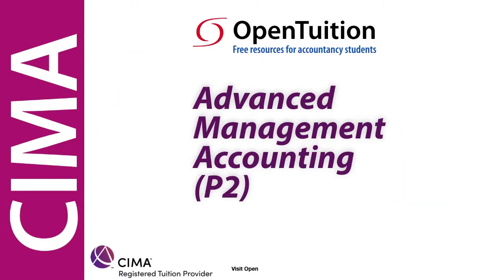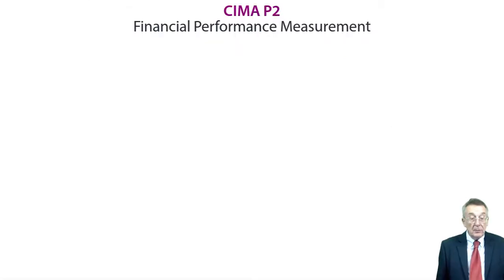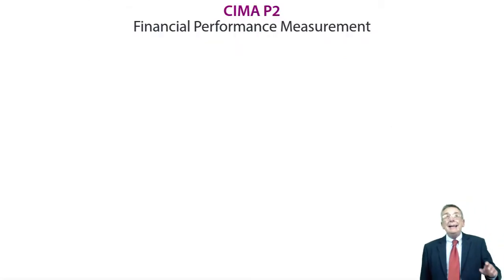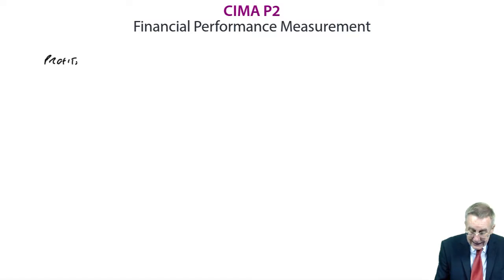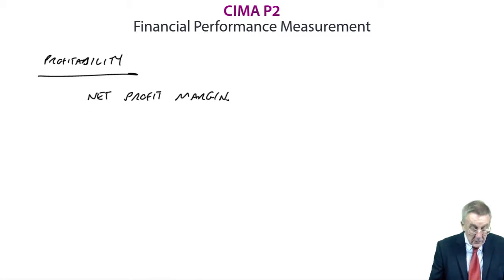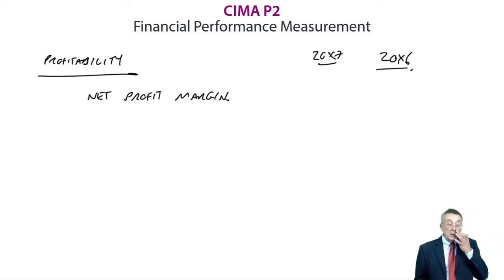Financial Performance Measurement - CIMA P2